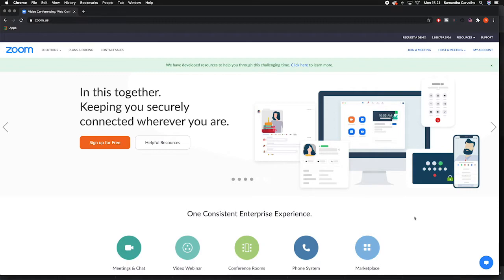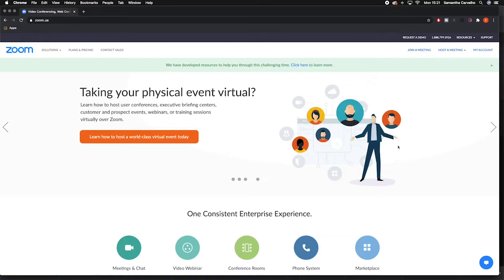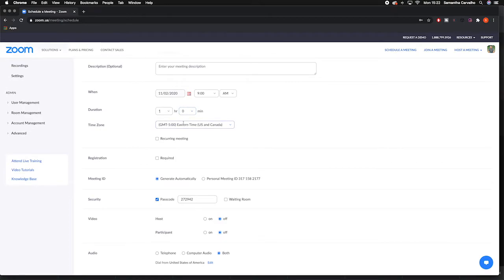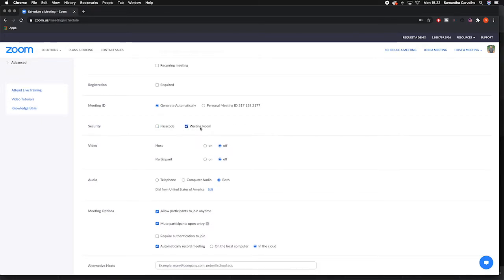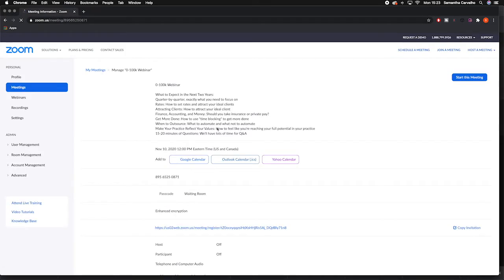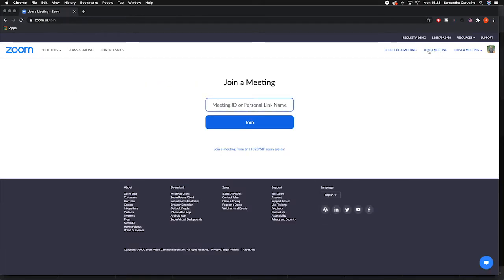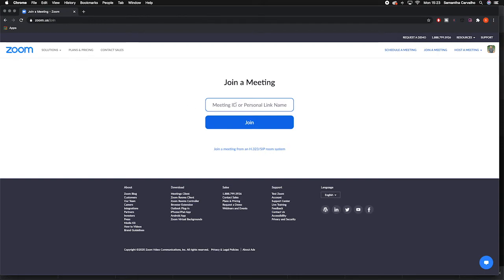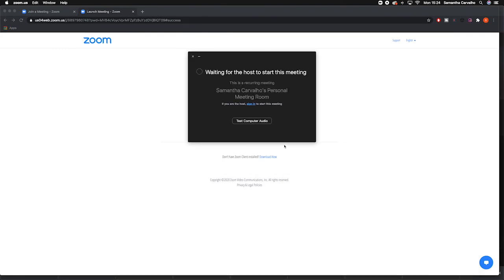How To Host / Join a Zoom Meeting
In this month's YouTube series we will be giving some Tech Tips. This week we will be going over tips for Zoom. This video is excellent for Zoom for beginners. In this video, we go over how to host and join a  Zoom meeting or a Zoom Webinar.
Did you know you can also produce a zoom meeting recording?
All you need is a zoom account and you can start scheduling zoom calls and meetings with your clients, classmates, students, friends, families, or colleagues.

For more tips like those shown in the video head over